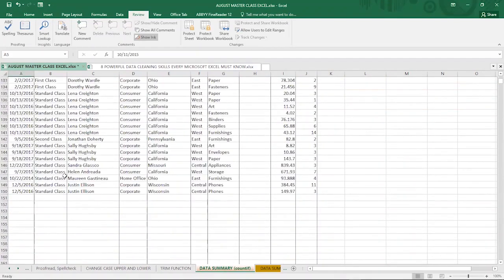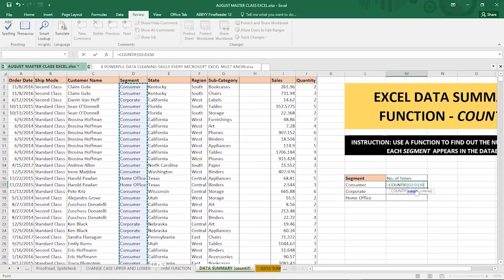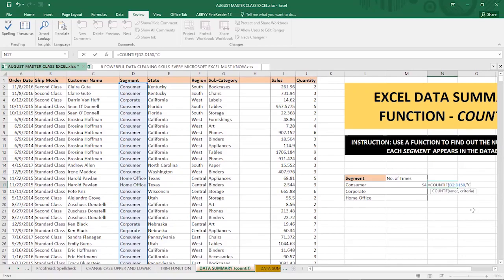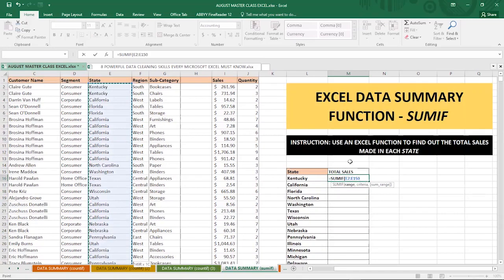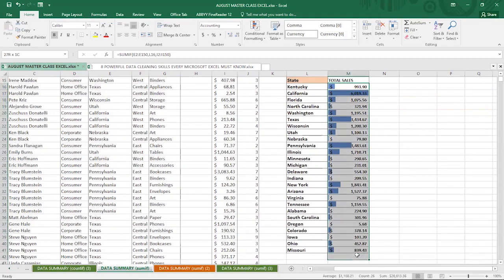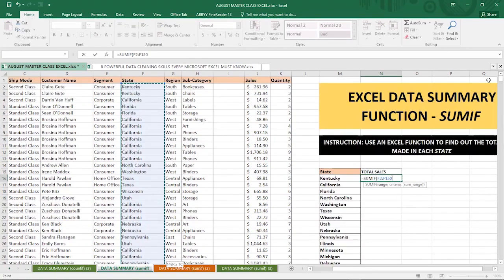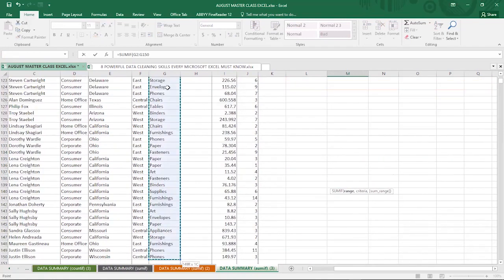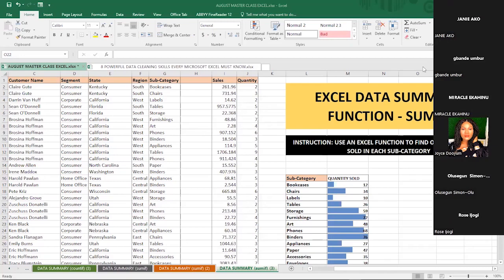[EASY!] COUNTIF AND SUMIF EXCEL FUNCTIONS EXPLAINED | LEARN ADVANCED EXCEL DATA SUMMARY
If you want to summarize any form of data using given criteria, then watch this video till the end. [EASY!] LEARN ADVANCED EXCEL DATA SUMMARY

00:09 Watch video - Excel Data Cleaning skills
02:06 Excel Data Summary Function - COUNTIF
03:04 Watch video - Basic Excel Data Summary Function
12:10 Excel Data Summary Function - SUMTIF
31:50 Watch next Video

MS Excel: How to use the SUMIF Function (WS)

COUNTIF is an Excel function to count cells in a range that meet a single condition. COUNTIF can be used to count cells that contain dates, numbers, and text.

The Excel SUMIF function returns the sum of cells that meet a single condition. Criteria can be applied to dates, numbers, and text.